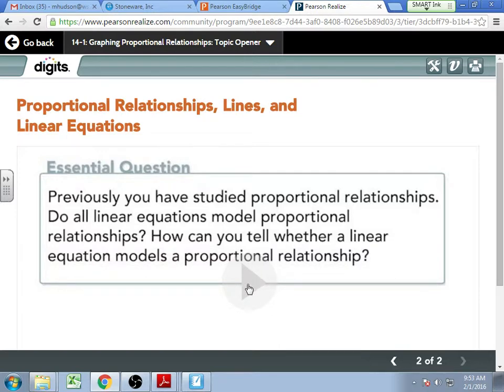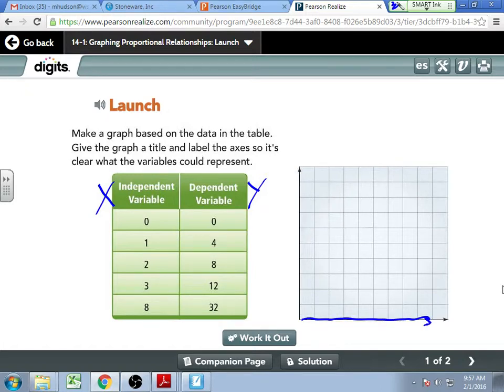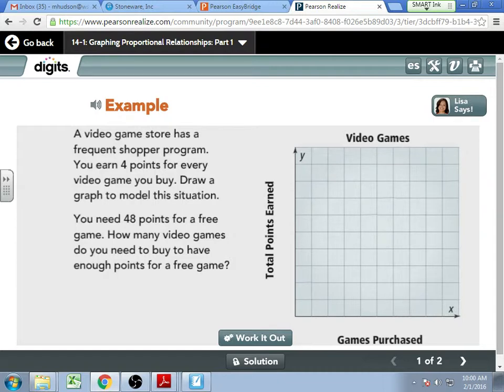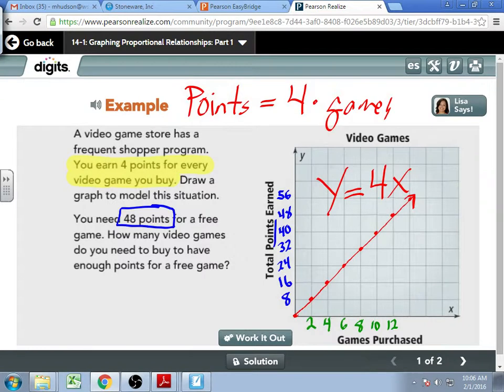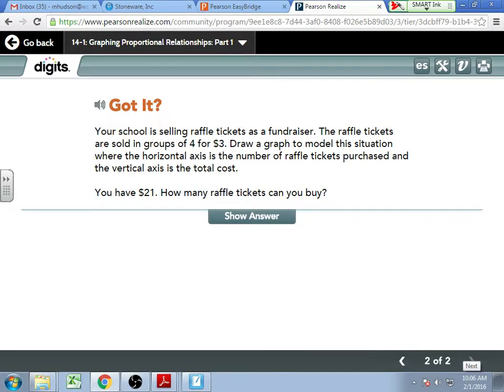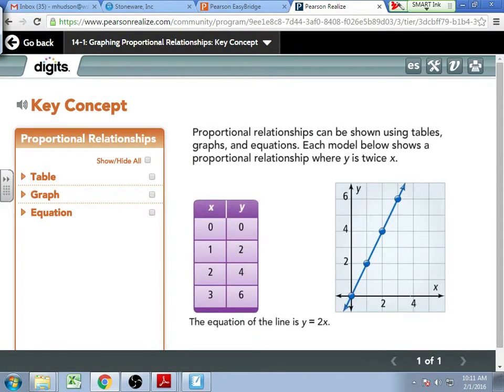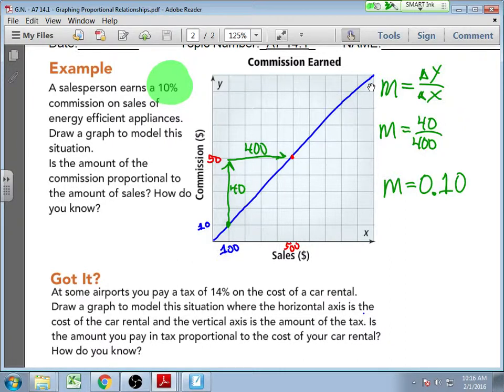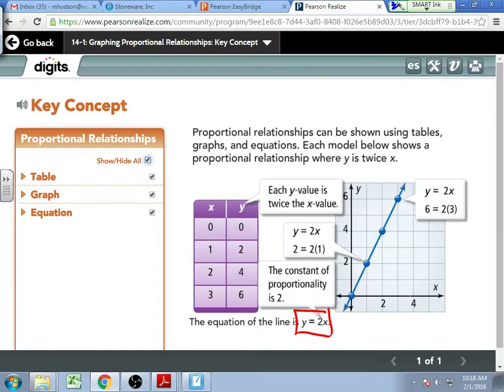A7 - 14.1 - Proportional Relationships in Graphs